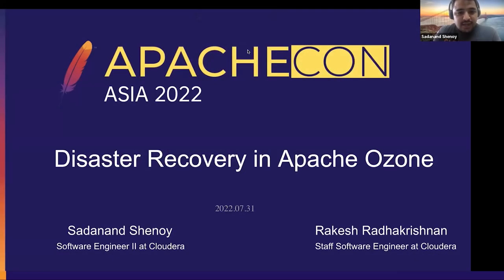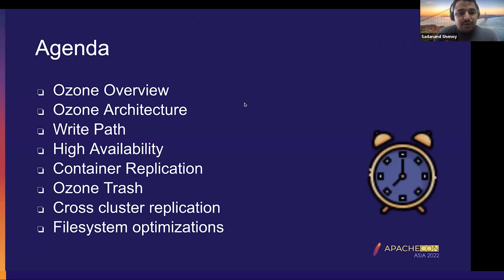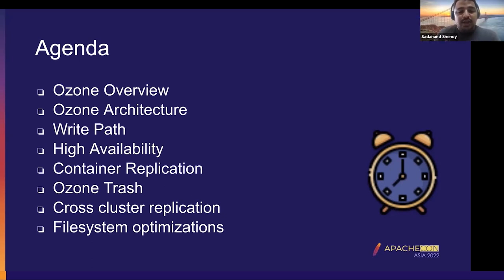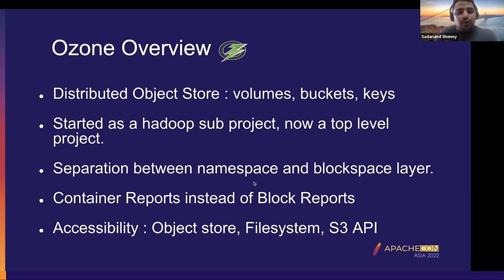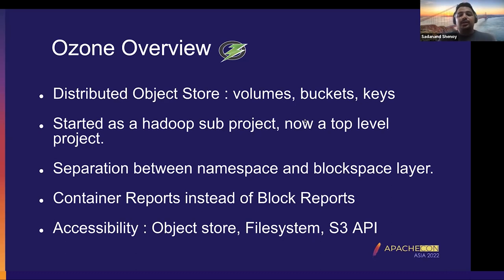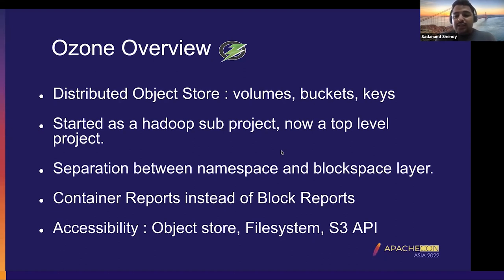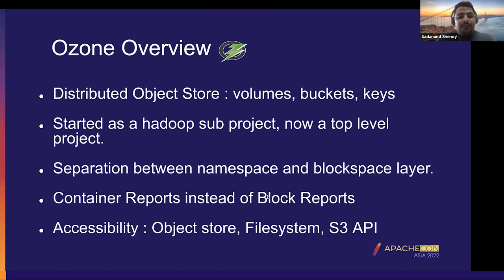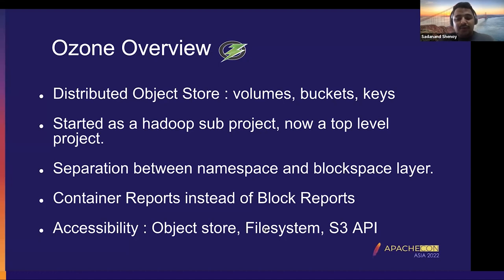Disaster Recovery In Apache Ozone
Sadanand Shenoy: Cloudera, Software Engineer ||, Sadanand Shenoy is a Software Engineer at Cloudera . He has keen interest in distributed systems and has been a contributor to the Apache Ozone project for the past 2 years . He holds committer privileges for Apache Ozone. He has pursued B.E in Information Science and Engineering from MSRIT Bangalore.
Rakesh Radhakrishnan: Cloudera, Staff Software Engineer, Rakesh Radhakrishnan is a committer and a PMC in Apache Ozone, Hadoop, ZooKeeper, BookKeeper projects and primarily focusing on open source big data technologies. Rakesh is currently working at Cloudera and actively contributing on the Apache Ozone project. He has more than 15 years of experience in large scale Distributed Software Platforms design and development. Prior to joining Cloudera, he worked as a Big Data Software Engineer in Intel Corporation.He has been a speaker at several Big Data events including the ApacheCon.

Apache ozone is a distributed, scalable and a high performance object store. It provides Object Store semantics (like Amazon S3) and also has a Hadoop compatible filesystem layer implemented above it and can handle billions of objects. Handling such large scale distributed system clusters is often prone to data accidents like hardware failure, human errors or natural disasters. This talk will deep dive into the solutions implemented in Apache Ozone such as container replication, high availability, trash feature and as to how a user can replicate the data across clusters. The talk would also discuss the future roadmap and the enhancements being done to improve the data replication across Ozone clusters.